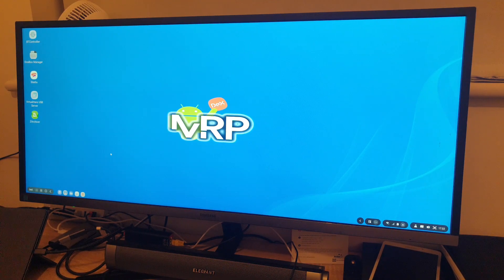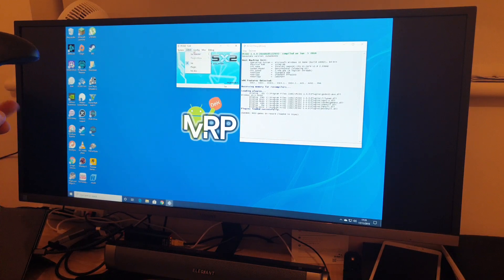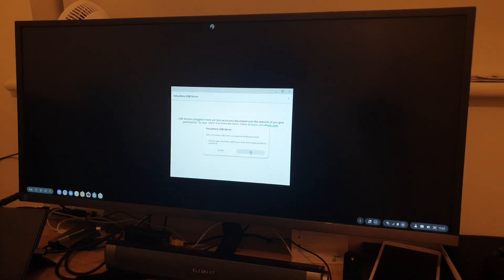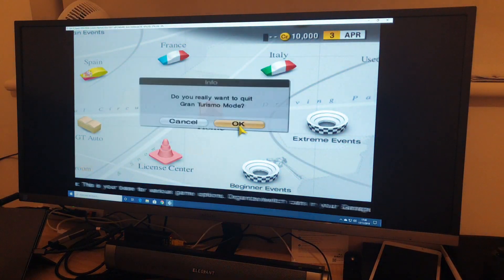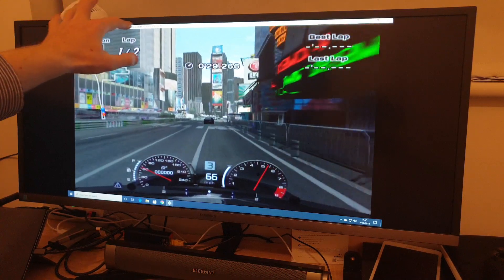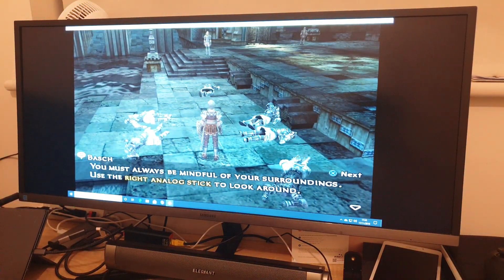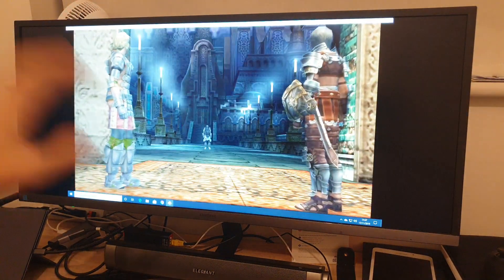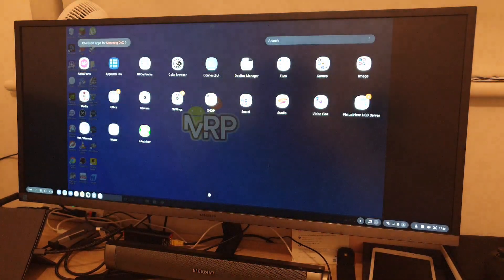PS2 gaming on Samsung DeX (using ShadowPC as a host)